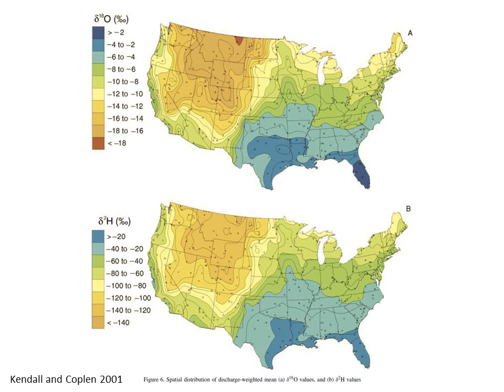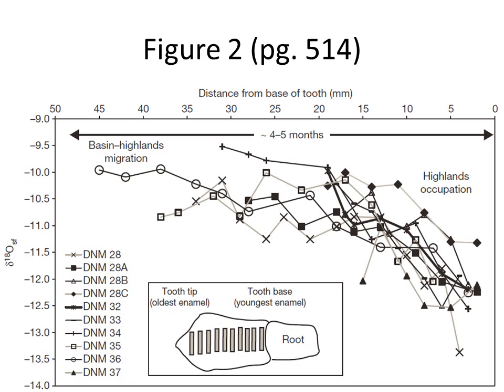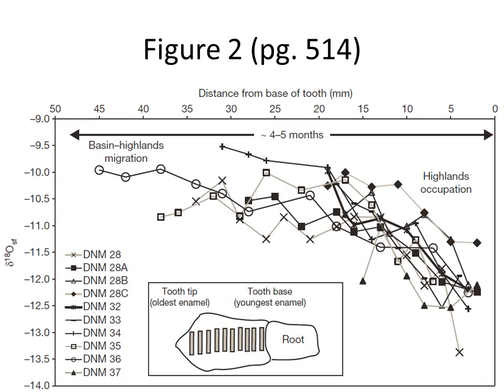Dinosaur Ecology I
This lecture, and its partner, use the process by which we develop textbooks and lectures to help students understand how science proceeds. It also provides a framework in which to evaluate and learn from scientific papers.